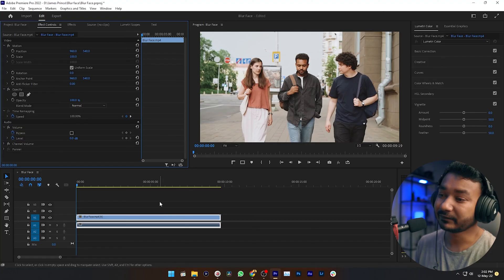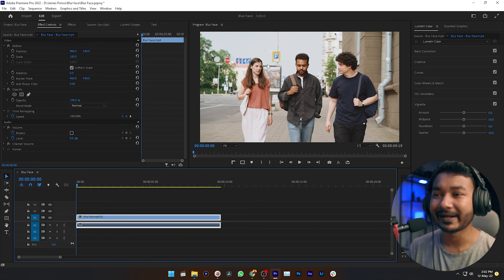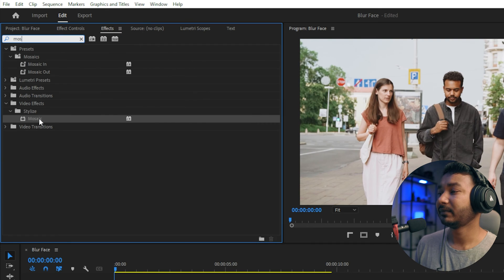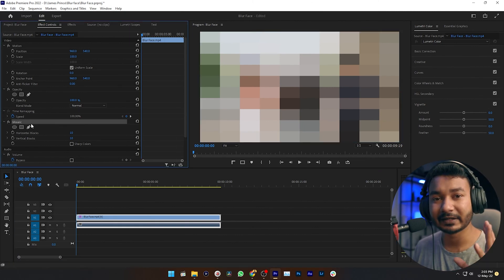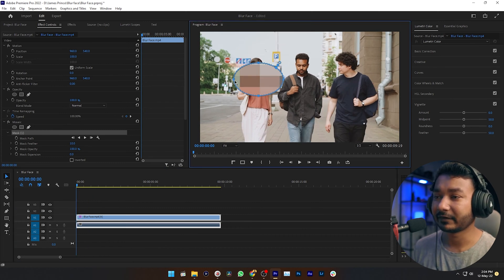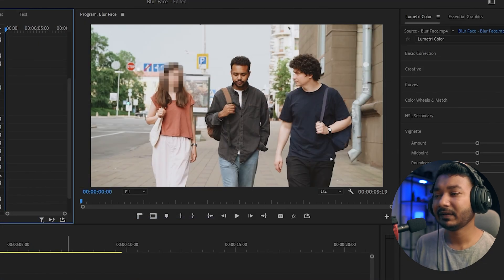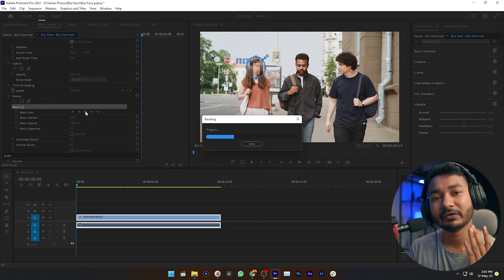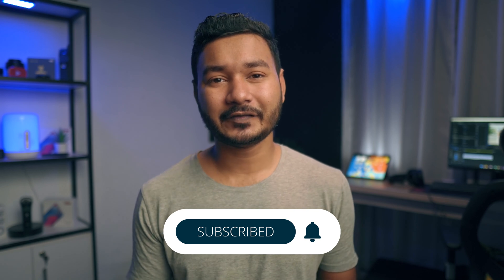How to BLUR Face in Premiere Pro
If someone does not want to show his face on a video we need to hide it when we are editing the video. Similarly, we need to hide the violence from a video before it goes live. You can easily hide or blur any face or subject with tracking in Adobe premiere pro very easily. During today's Adobe premiere pro basic to advance tutorial series we shall learn how to blur the face in premiere pro.